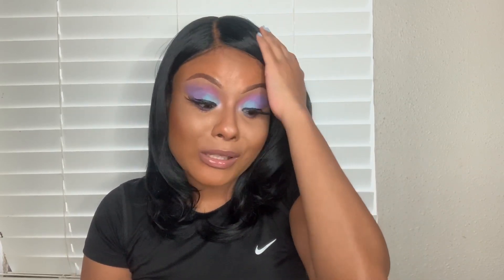EVERYDAY EASY SYNTHETIC SLAY😍|OUTRE SABRINA| HAIR SO FLY 💕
Link for the products shown 👇🏽👇🏽👇🏽